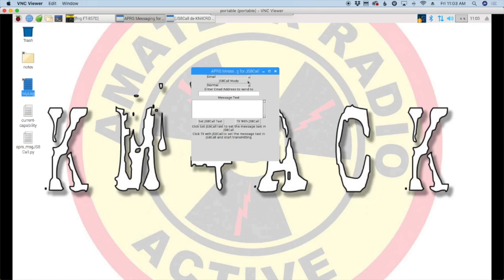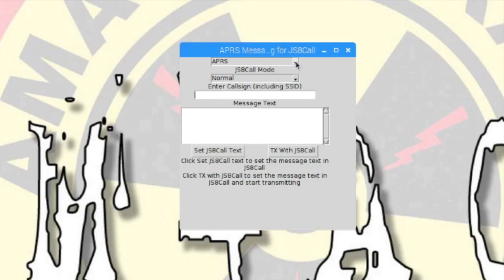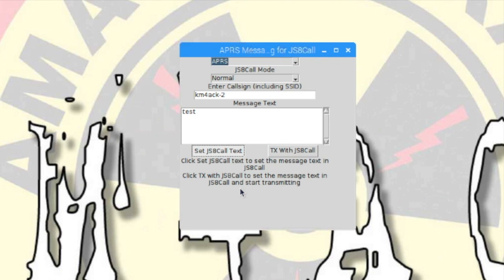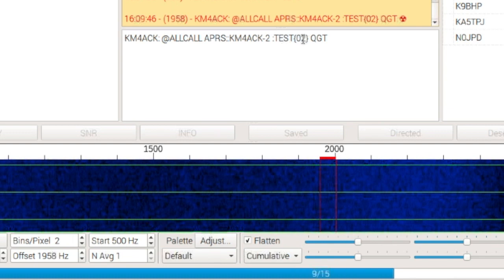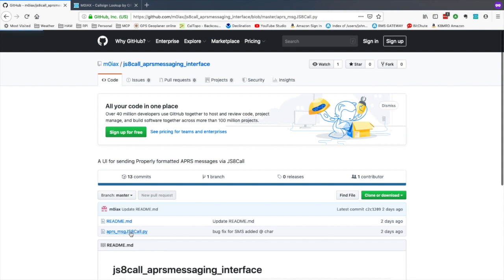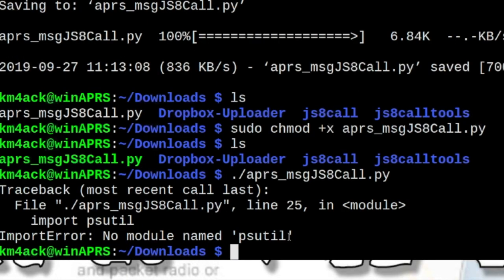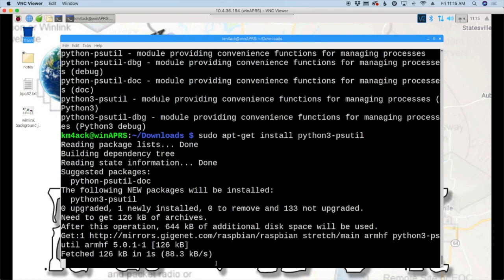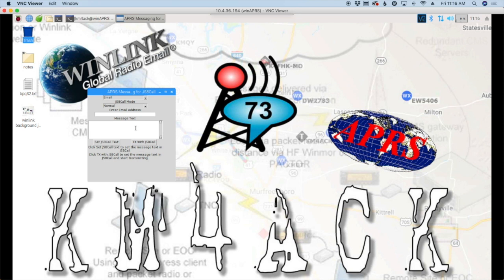JS8Call Messaging Interface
JS8Call messaging interface provides an easy to use GUI interface for getting email, APRS, & text messages sent using JS8Call.

If you do not get the message to appear in JS8Call, follow these directions - In JS8Call, go to file/settings. Then choose the reporting tab at the top. Place a check mark in all three boxes: Enable UDP Server API, Accept UPD Requests, & Accept Dynamic Station Information Then try again. 73, de KM4ACK

sudo apt-cache search psutil

sudo apt-get install python3-psutil

sudo chmod +x aprs_msgJS8Call.py

./aprs_msgJS8Call.py